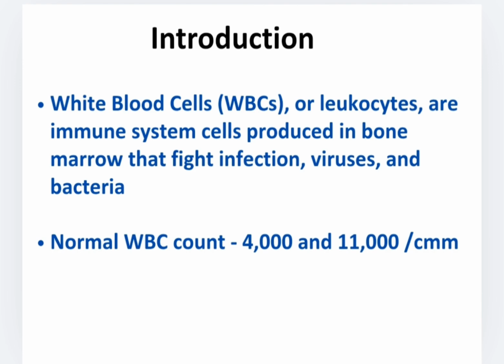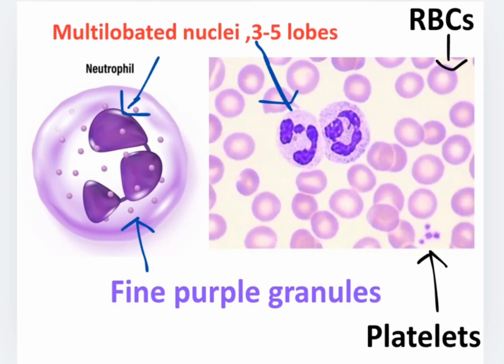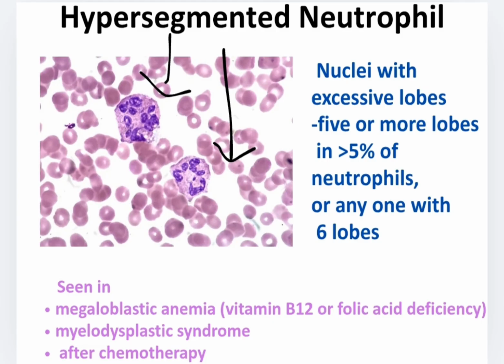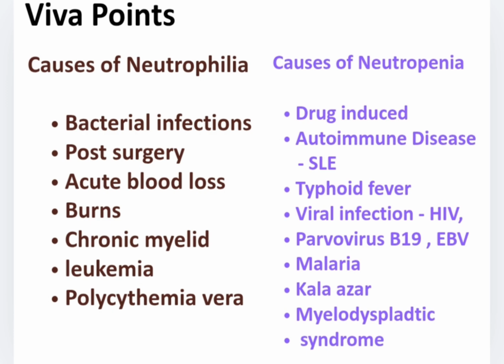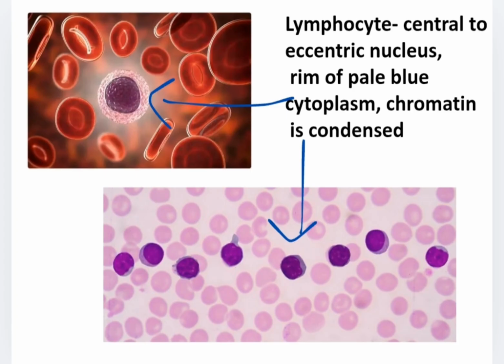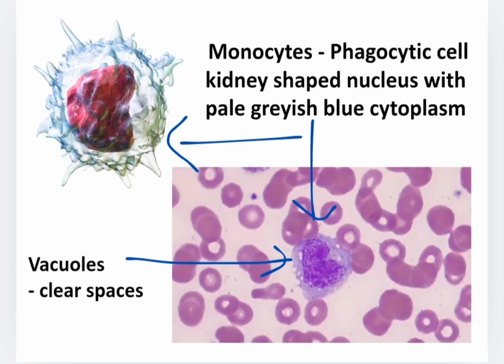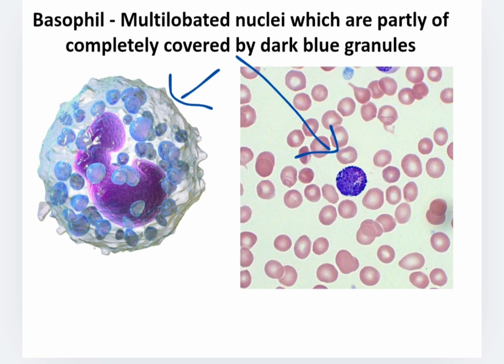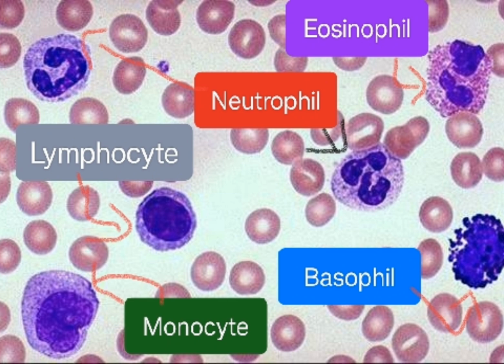From Zero to Pro in WBC differential count 💡🧠💡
🧠 White Blood Cells (WBC) & Differential Count Made EASY! | Peripheral Smear Explained 🔬

Struggling to differentiate neutrophils, lymphocytes, eosinophils, basophils, and monocytes on a peripheral smear? This pebble breaks down  WBC morphology + differential count  in a  simple, exam-oriented way with clear peripheral smear images and high-yield points for NEET PG, INI-CET, and MBBS exams

📊 Normal Differential Count Values

* Neutrophils: 40–70%
* Lymphocytes: 20–40%
* Eosinophils: 1–6%
* Basophils: 0–1%
* Monocytes: 2–8%

👉 Comment your doubts or next topic